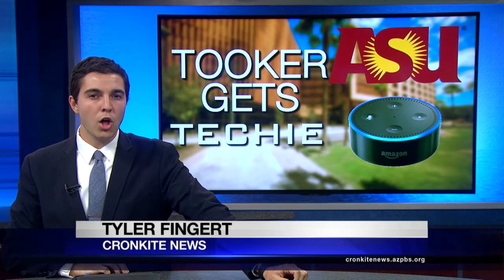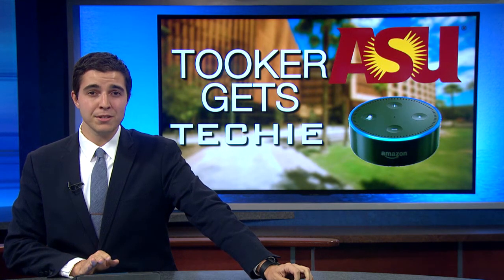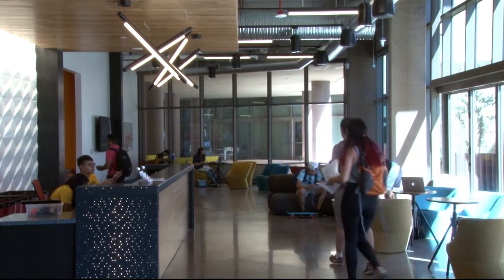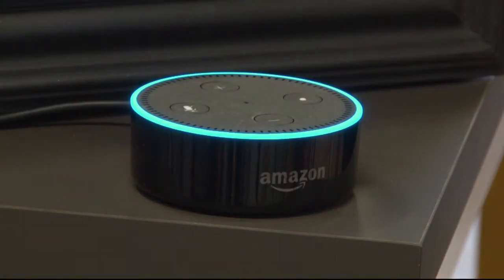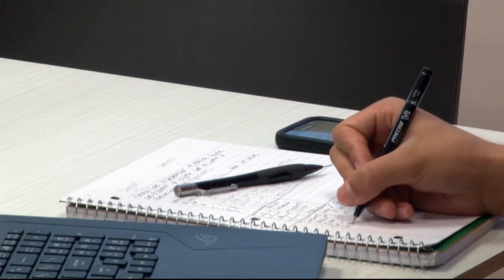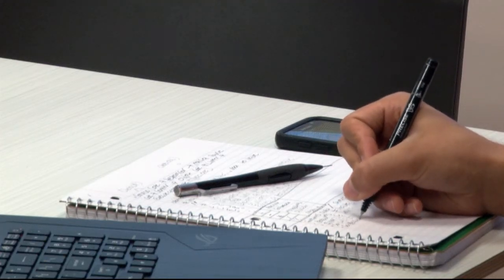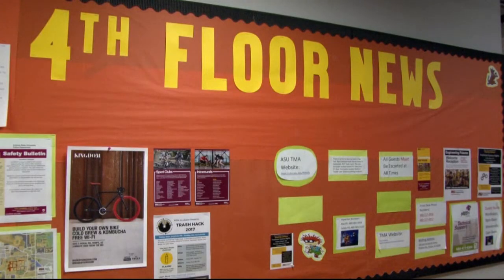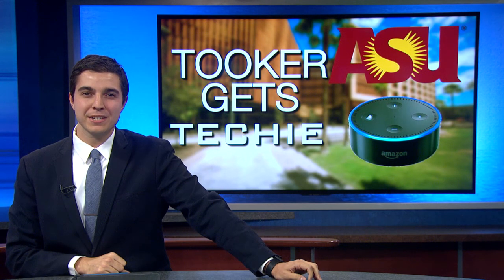The new engineering dorm at ASU is full of new technology | Cronkite News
Cronkite News highlights Amazon's contribution of 1,600 Echo Dots to the technologically-packed Tooker House, home to ASU students enrolled in the Fulton School of Engineering.

Video by Tim Johns | Cronkite News